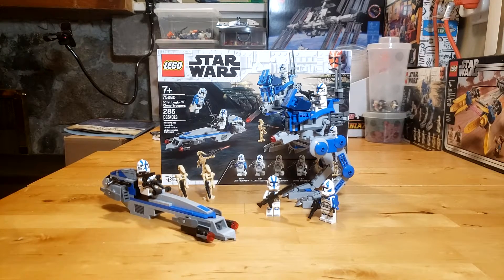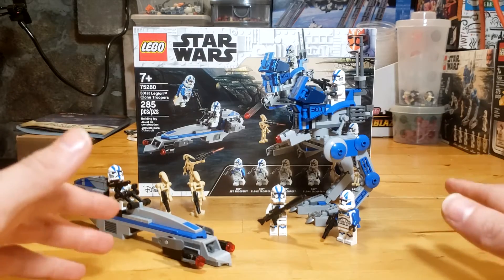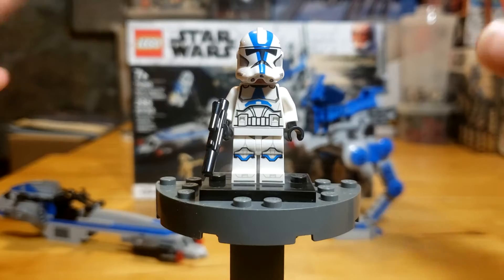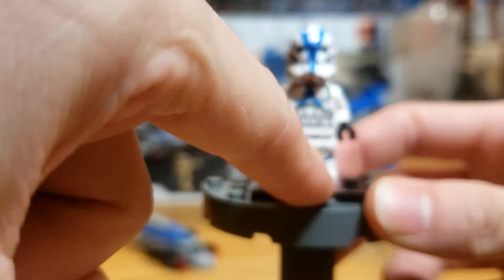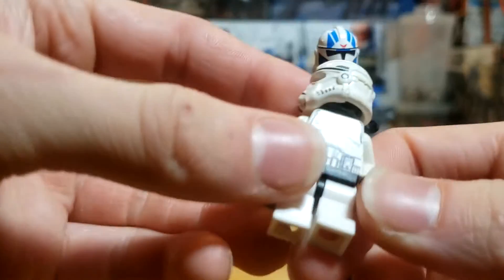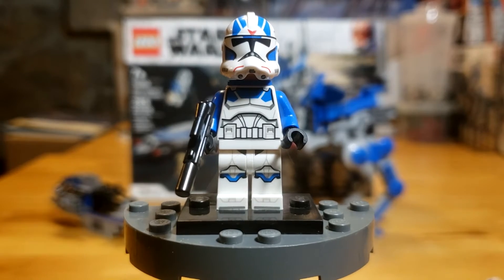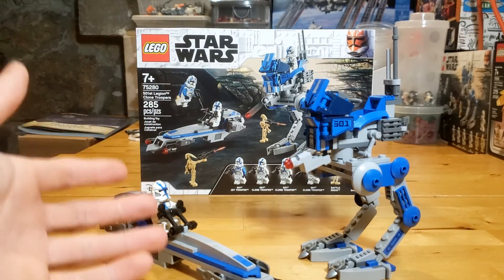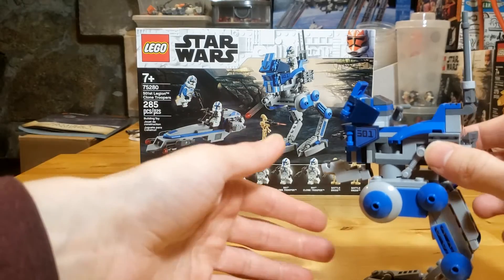LEGO Star Wars 75280 501st Legion Clone Troopers Review - 501st Battle Pack! (2020)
I apologize for my harsh opinions but don't get me wrong! I still like this set, and I love the army building aspect of this set as well. I just reaallly think Lego could have done a better with it. Also let me know whay you guys think of this set! I'm curious to know what you guys think of the set!